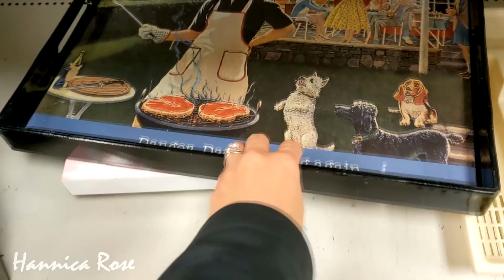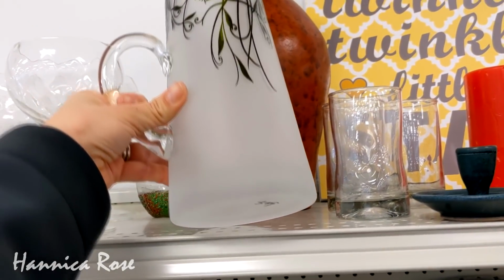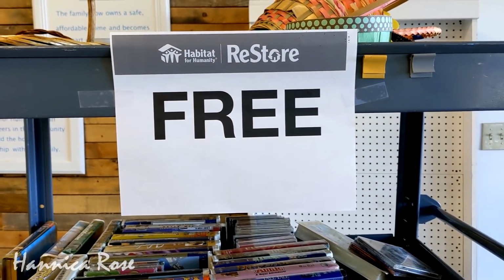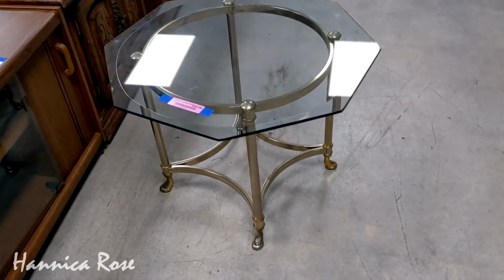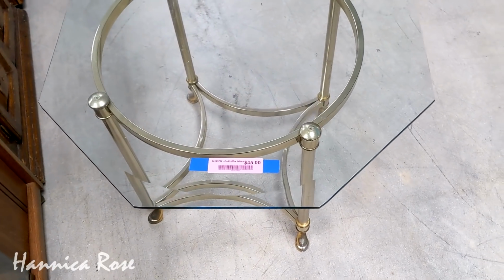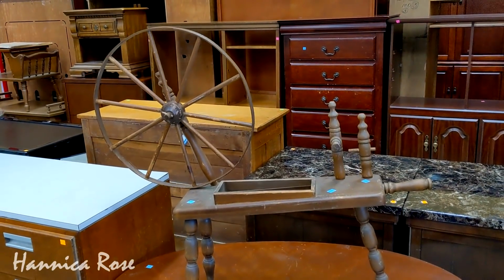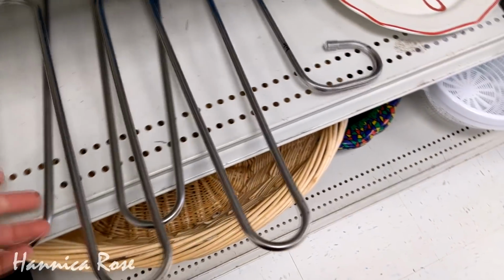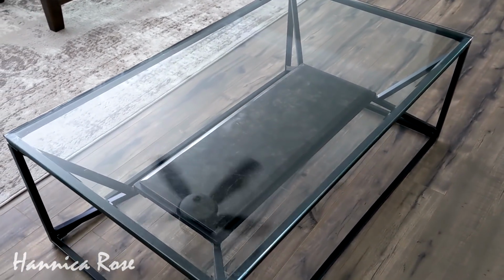Thrifting with Me at Goodwill & Restore for Home Décor & Furniture+My Thrift Haul January 2021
💡lighting equipment used:

🎙️Audio Equipment Used:

In today’s video I’m going to take you thrifting into Goodwill and Restore. I will show you some fun and interesting things I saw while thrifting as well as a small haul at the end of the video. I hope this video gives you some "Thrifting Inspiration”! :)